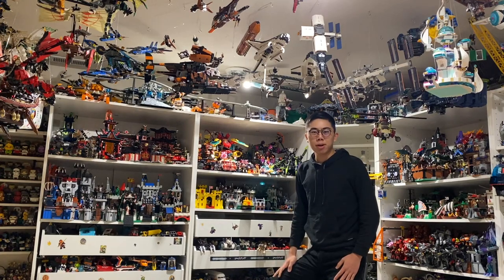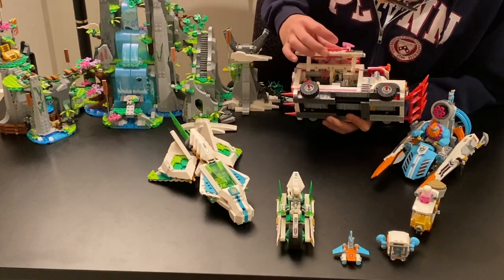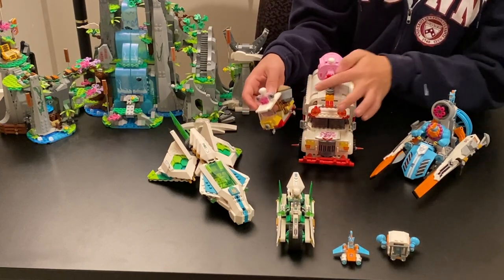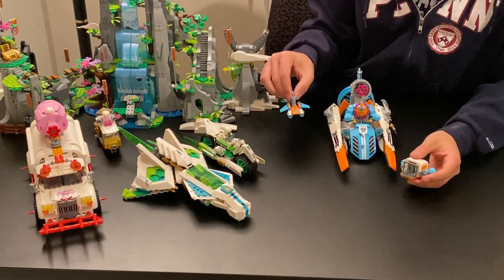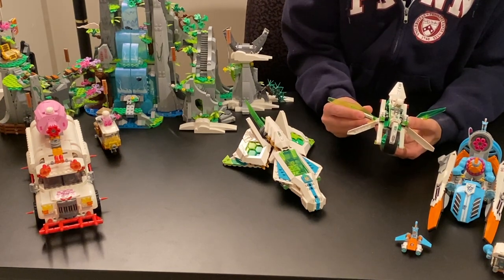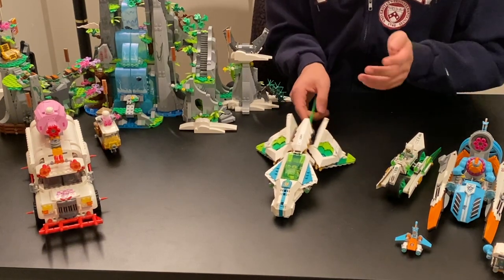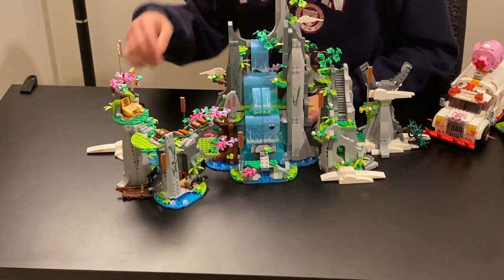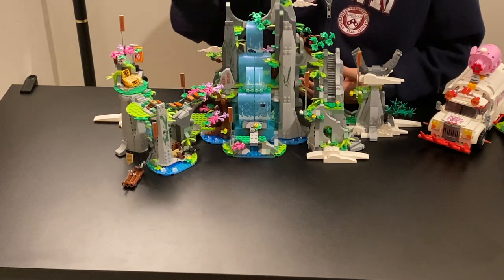Monkie Kid Ally Vehicles+Locations: Ultimate LEGO Monkie Kid Collection + Ranking Part Two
Take a look at the second part of a massive megareview of LEGO Monkie Kid so far!

Part Three: Demon Bull Sets (Coming soon on Wed, Apr 21!)
Part Four: Spiders + Misc (Coming soon on Wed, May 5!)
Part Five: Every Minifigure (Coming soon on Wed, May 19!)
Part Six: Roundup (Coming soon on Fri, Jun 4!)